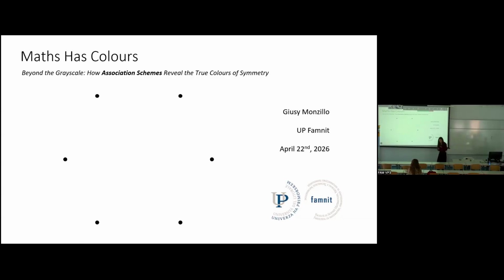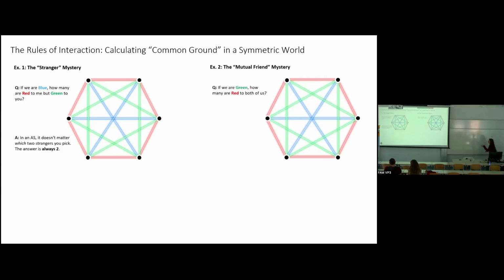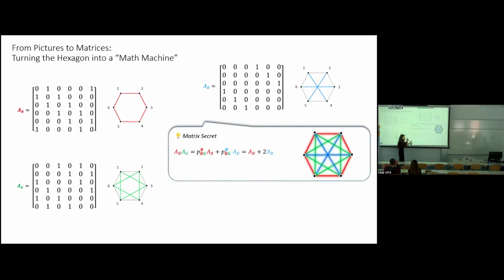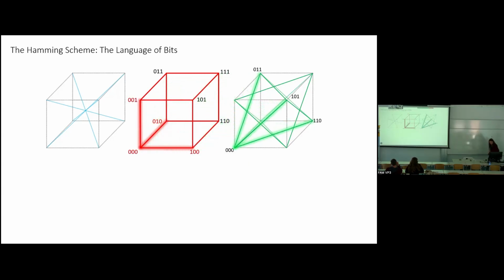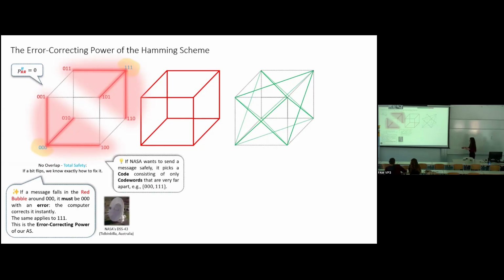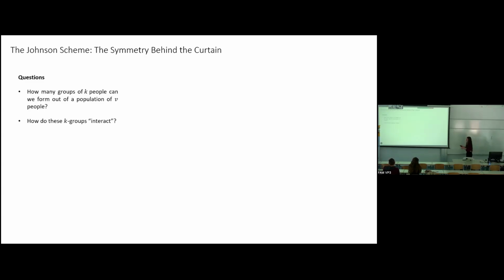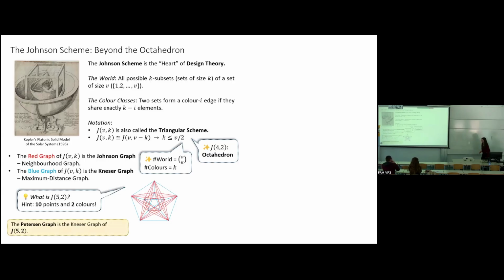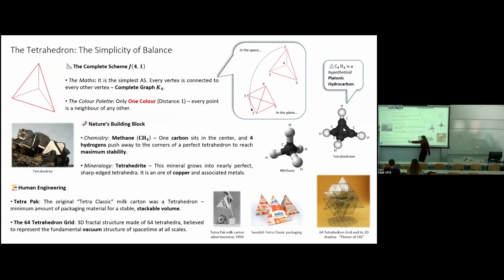Dr. Giusy Monzillo: Those who say maths has no colours have not met association schemes yet!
Since the ancient determination of the five Platonic solids, the study of symmetry and regularity has always been one of the most fascinating aspects of mathematics, and even nowadays, there are many challenging problems in this area. One intriguing phenomenon is that the arithmetical regularity properties of an object often imply both the uniqueness of the object and the existence of numerous symmetries. This interplay between symmetry and regularity forms the core of the present lecture.

Mathematically speaking, graphs and association schemes easily interpret many symmetry and regularity properties, mainly because the very nature of these peculiar mathematical tools makes them incredibly versatile, convenient to use: association schemes can be roughly understood as special collections of coloured graphs, i.e., nice structures made of “points” that are all connected via distinctly coloured “lines”. For instance, if we consider a (regular) hexagon in a plane, we can choose red to colour its perimeter, green to colour its two inscribed triangles, and blue to colour its three diagonals; in such a way, we partition all edges in a hexagon (connecting every two vertices, we get a complete graph with 15 edges) into three distinct colour classes and obtain an association scheme consisting of three coloured graphs: the red perimeter, the green triangles, and the blue diagonals.

In light of this naive but very effective example, we can imagine an association scheme to be a special colour palette for colouring sufficiently regular mathematical structures: association schemes, by assigning colours, can highlight the most beautiful aspects of a studied object, i.e., the symmetries! Much more about the beauty of mathematical symmetries will be revealed during the lecture, along with some curiosities on everyday life topics seen through the lens of association schemes.

Giusy Monzillo was born in March 1993 in Battipaglia, Salerno, Italy. She graduated in Mathematics from Università degli Studi della Basilicata (Unibas), Potenza, Italy, in February 2016.  Giusy received her Master's degree in Mathematics from Unibas in June 2018, where her mathematical interests were Algebra and Geometry. She obtained her Ph.D. in Mathematics from Università del Salento, Lecce, Italy, in June 2022.  Since October 2022, she has been a researcher and lecturer at the Faculty of Mathematics, Natural Sciences, and Information Technologies of the University of Primorska, where she has recently been promoted to Assistant Professor. Her current research interests include Algebra, Combinatorics, Graph theory, and Finite Geometry.